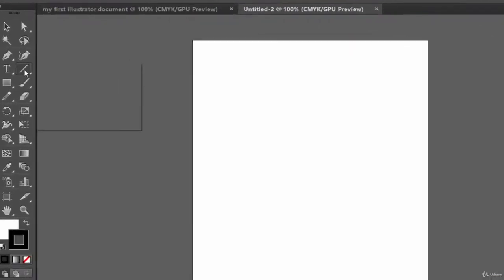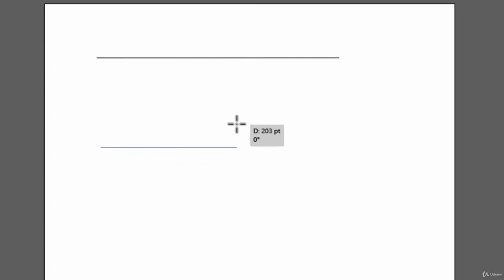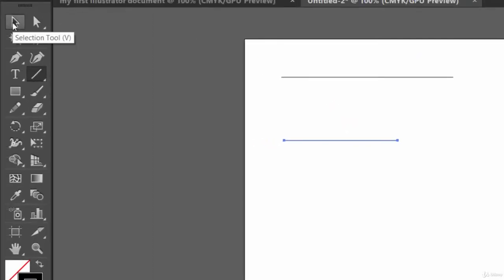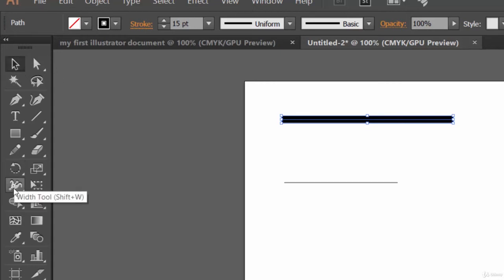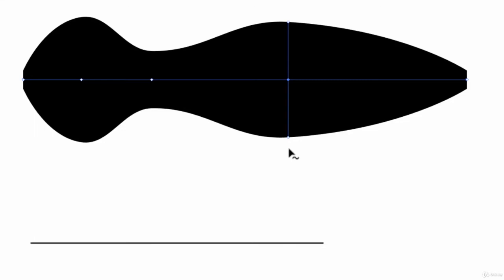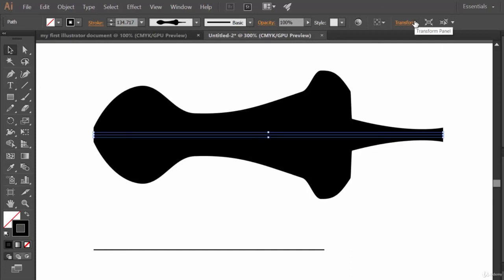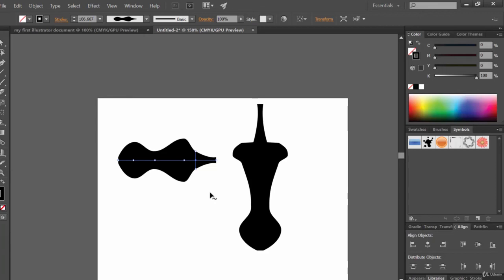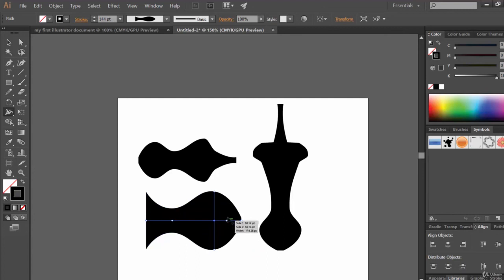Creating Interesting Shape using Simple Trick Project 1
How can we create a project?
no only yes friend. Well just be with me and you learn that using a simple trick you can create really interesting shapes.
So let's start doing our first project now.